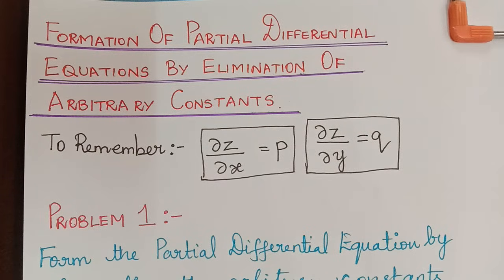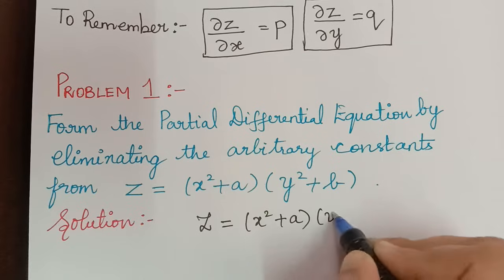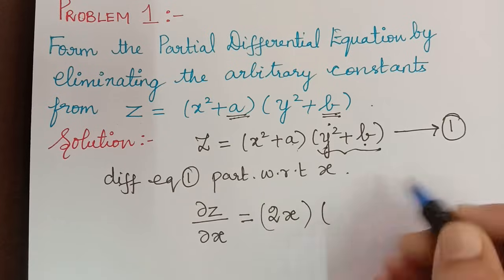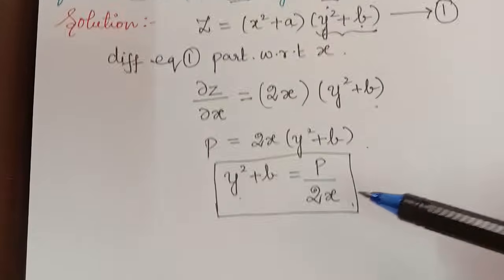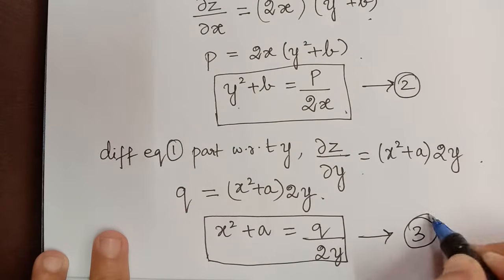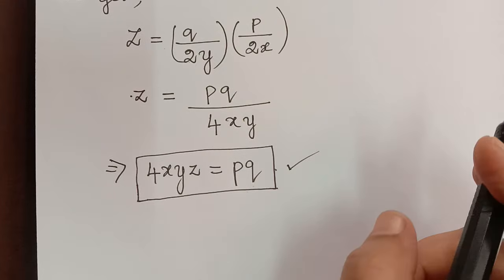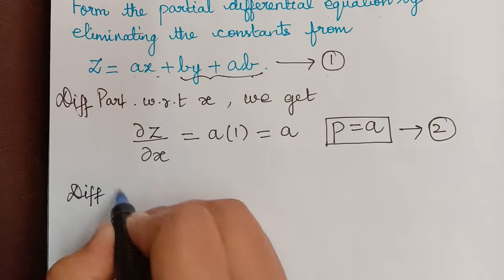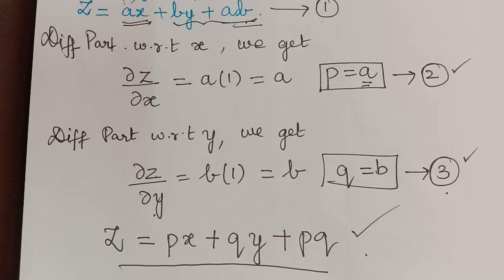formation of partial differential equations by eliminating arbitrary constants || pde || calculus